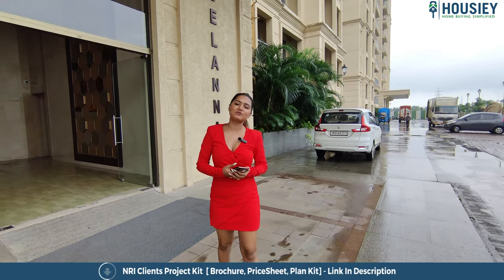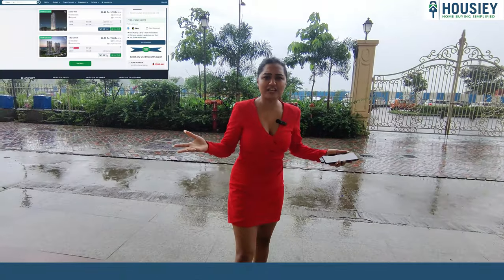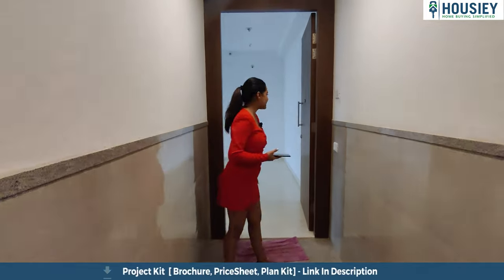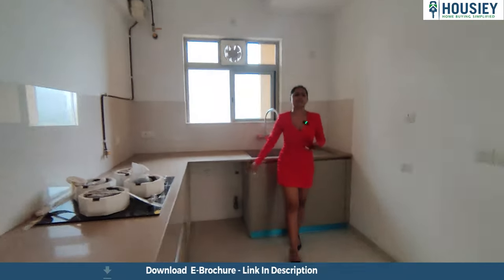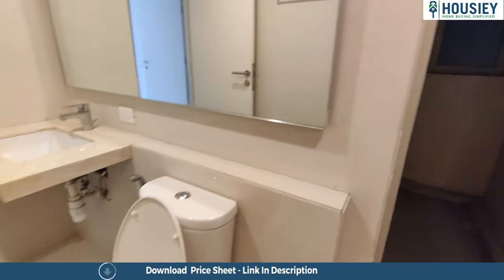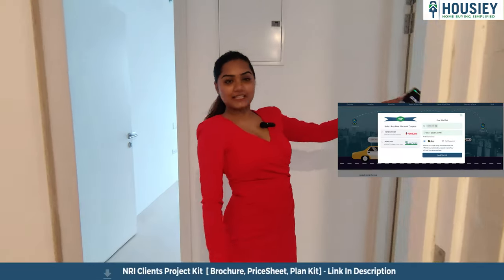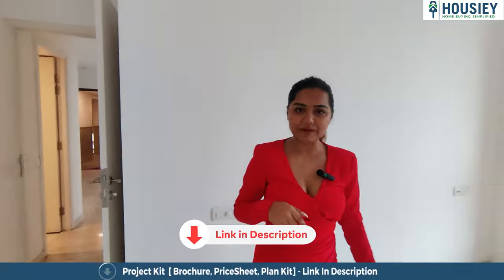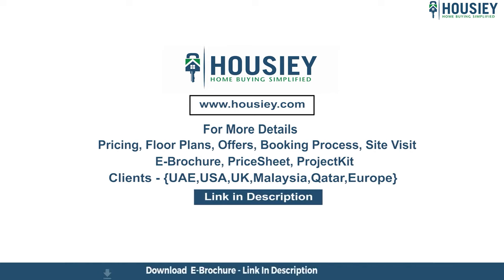Hiranandani Delanna Thane | 2 BHK Sample Flat Tour | Hiranandani Estate Thane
Hiranandani Delanna Thane of 2 BHK Sample Flat tour along with Hiranandani Estate Thane Project overview, plans, pricing

Project Timeline -
02:03 Living / Dining Area
02:23 Kitchen
02:52 Common Bedroom
04:18 Master Bedroom

Delanna Hiranandani Estate Project Overview
Project be constructed on 302 acres of land parcel, 120 towers having 1BHK , 2 BHK , 3 BHK And Jodi premium residences.

Hiranandani Thane West Location
Project is located in Hiranandani Estate, Thane West, Thane  with -
The walk by Hiranandani - 3 min
Hiranandani Hospital - 1o min
Dmart - 10 min
Viviana Mall - 15 min

2 BHK Delanna Hiranandani Thane Internal amenities -
Vitrified Tile, Granite Kitchen, CP fitting, Video door phone, Smoke detector, Aluminium window frame & many more

Delanna Hiranandani External Amenities
Project has 25+ luxurious amenities with likes of -
Swimming Pool
Club House
Kid paly area
Gymnasium
Banquet hall & Many More

Hiranandani Estate Delanna Parking -
Project has only one type of car parking facility i.a. Ground

Hiranandani Estate Thane West Possession -

House of Hiranandani Delanna project has 1 BHK premium residences with -
2BHK - (628 -634) sqft

Maintenance -
Hiranandani Estate Ghodbunder Road Thane Project maintenance varies with the configuration and the carpet area which are as follows-
2BHK - (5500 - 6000) per month

Delanna Hiranandani Estate Thane sample flat is ready to view at the site.

Delanna Hiranandani Thane Price & its details can be found in the price section & Hiranandani Delanna Thane brochure can be downloaded from the link mentioned below. Project has been praised by the home buyers & Hiranandani Delanna Reviews is 4 out of 5 from over all the clients who have visited the site.

So everyone, this was the 2 BHK Sample flat tour of the Hiranandani Delanna project located in Thane by Hiranandani Estate

🎵 Support Limujii
  / limujii